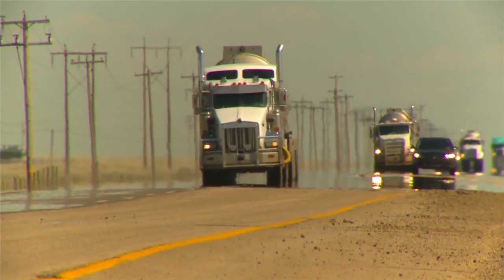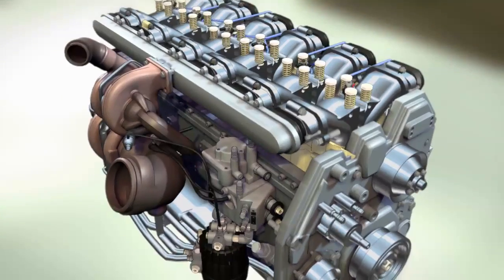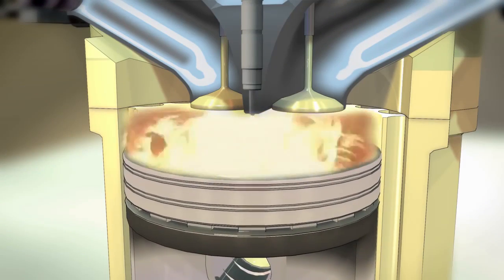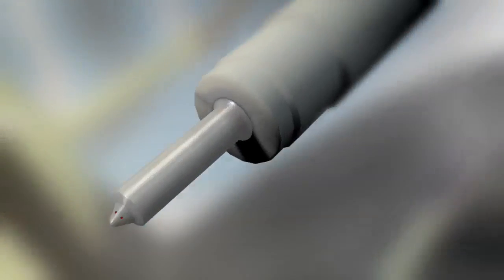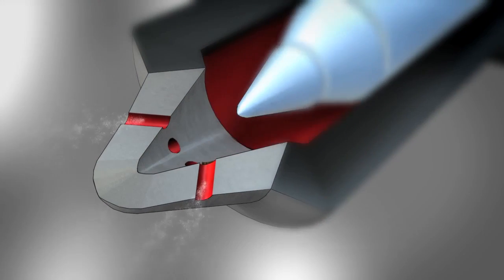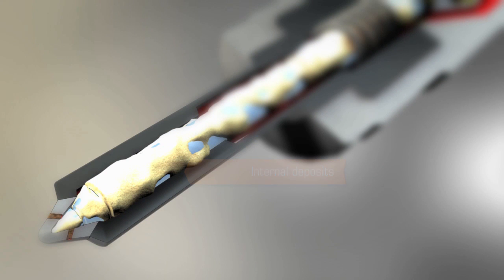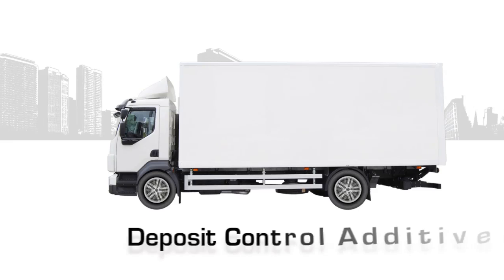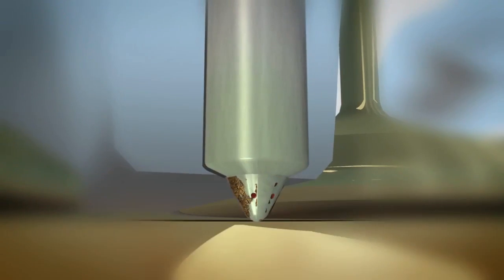How deposit control additives deliver optimal diesel engine performance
Deposits on fuel injectors can cause significant losses in performance in diesel engines, especially in those more modern engines with high pressure common rail injection systems. Conventional nozzle tip deposits accumulate in and around the injector spray holes that direct fuel into the cylinder in preparation for combustion. These deposits affect the quality of the spray pattern, leading to less than optimal combustion efficiency. Internal diesel injector deposits, also known as IDID, are deposits that occur deeper inside the injector and affect the ability of moving parts to keep up with the demands of complex fuel injection sequences.

Higher quality diesel fuels contain deposit control additives that effectively remove both nozzle tip deposits and IDID, helping to return intended fuel delivery to the combustion chamber. This leads to engine performance improvements, such as restored power and fuel efficiency, reduced emissions, and overall better driveability.